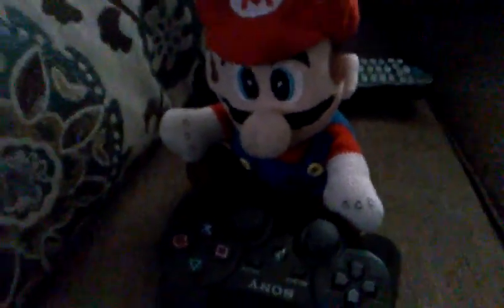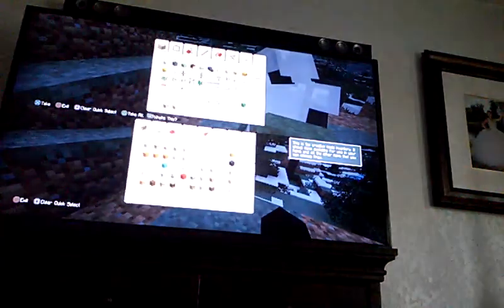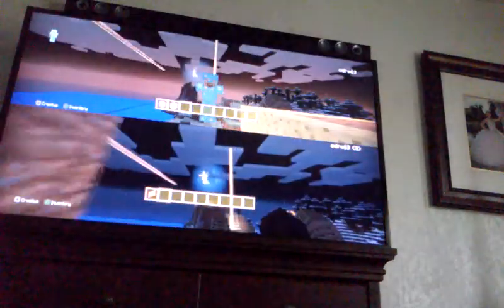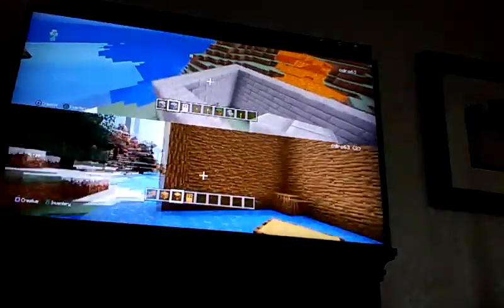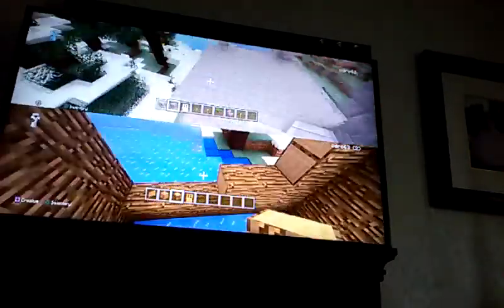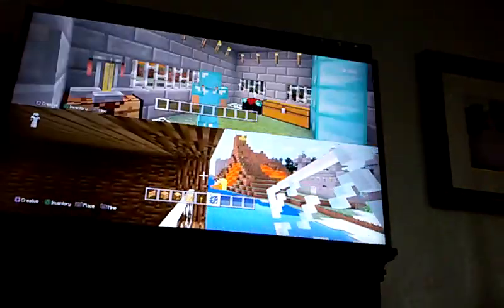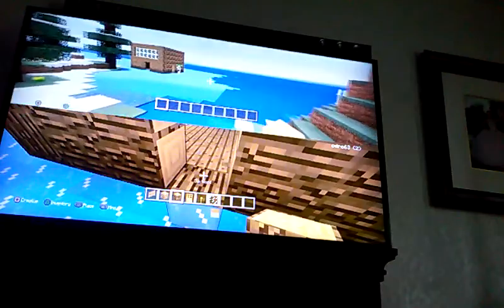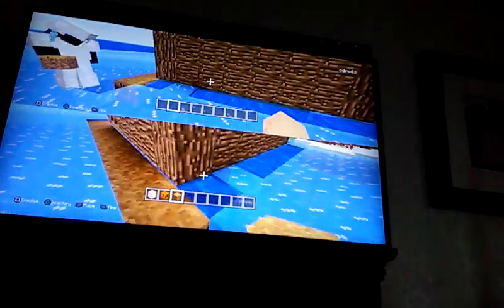"Mario and Luigi's Guide to MineCraft" Episode 1:How 2 Build A House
Mario and Luigi start a new series to help the nooby people in Minecraft.In this episode,they show you how to build a cool house.

I Gave These People Shoutouts

*This will be the last episode before I begin production on "Sing but it's Made By Nintendo and Sega PlushMasters.Sorry for the wait but once that episode comes out,I have a new project in production.Thank you and have a good day.